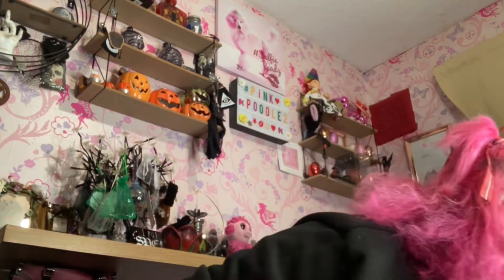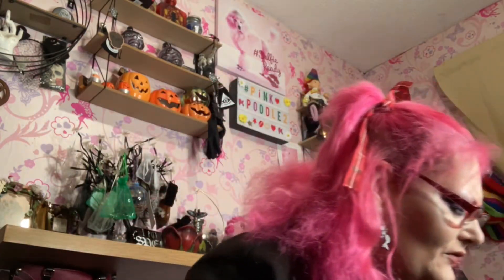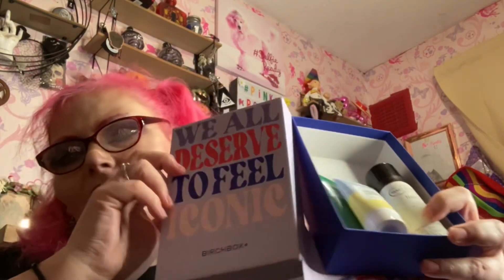Birchbox March ￼ 2022 “To feel iconic”subscription beauty box feeling iconic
hbox is a monthly subscription box costing £10.00 plus 2.95pp.

The box arrives via Hermes Courier service.

The box is mixture of full size and travel and samples.

Monthly subscription Box  £10.00 plus £3.95 pp

Remember:  IT IS WHAT IT IS AND IT AIN’T